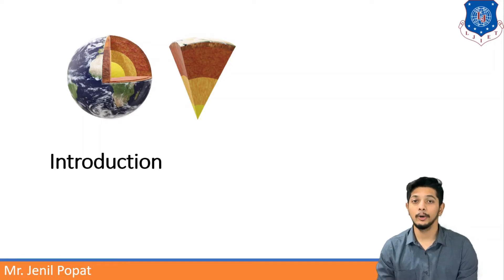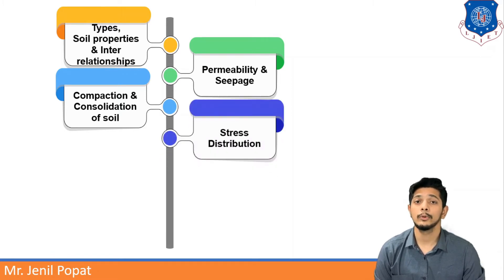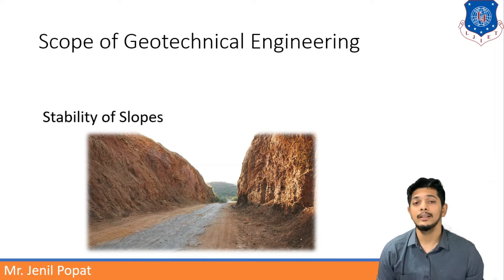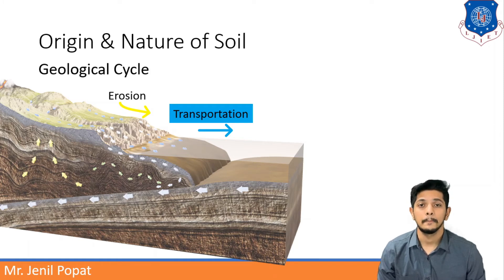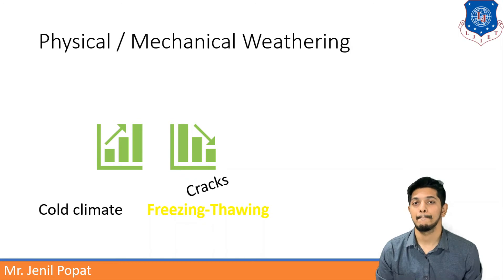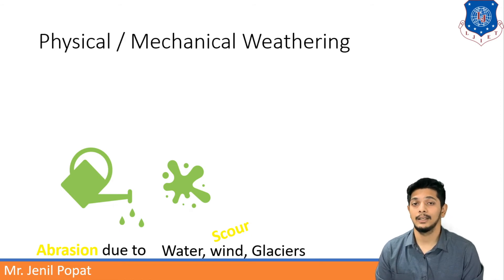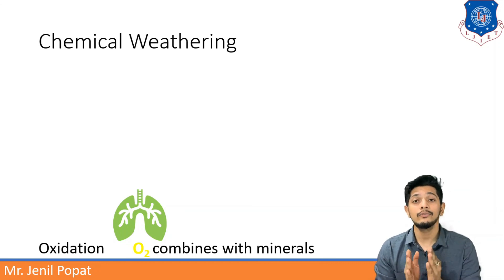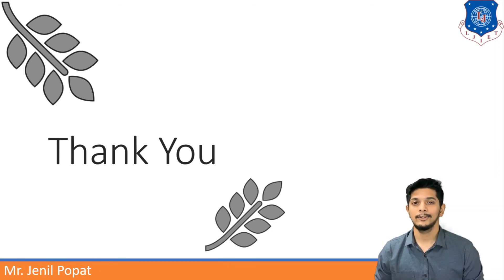Lecture-1|Introduction_Part-1(GeoTechnical Engineering)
SEM-III
Subject: Geotechnical Engineering
Topic: Introduction